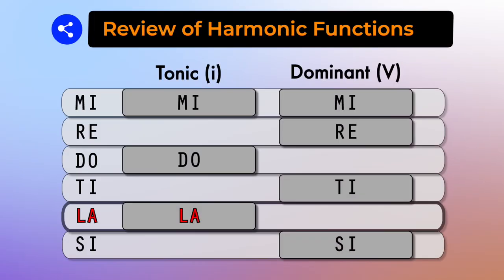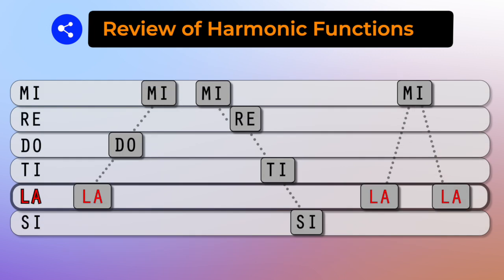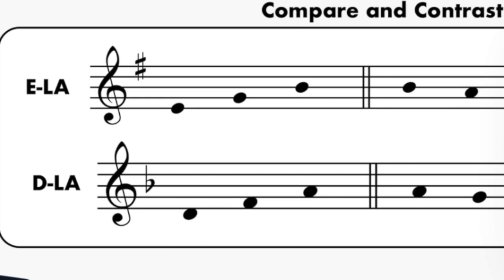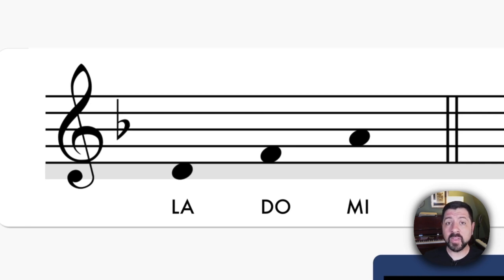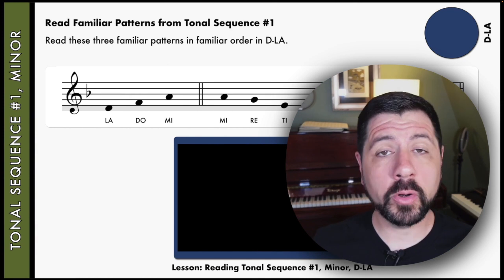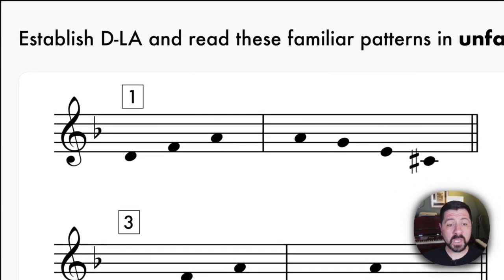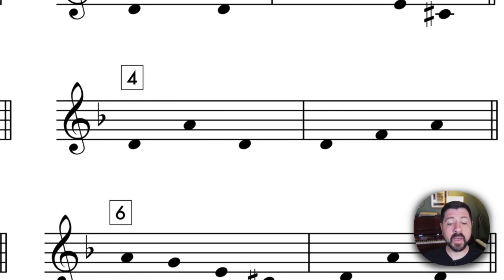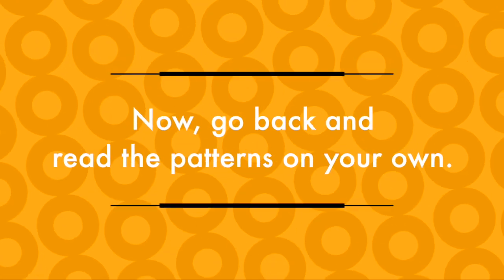Reading Tonal Sequence #1 in Minor, Dm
Reading familiar tonic and dominants patterns in minor tonality with D as LA.

Get access to all of this content, including teacher courses, tunes for teaching, pattern videos, mp3s, and much much more.

📕Teachers interested in learning about Music Learning Theory: check out my book, “MLT Any Music Teacher Can Du…De” here:

The content of this lesson is based on the pedagogy of Music Learning Theory by Dr. Edwin E. Gordon.